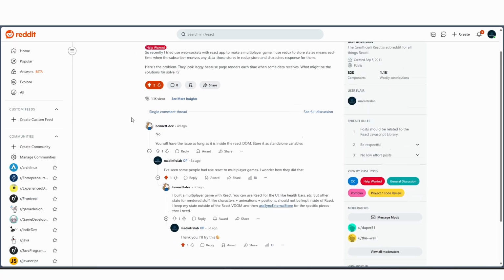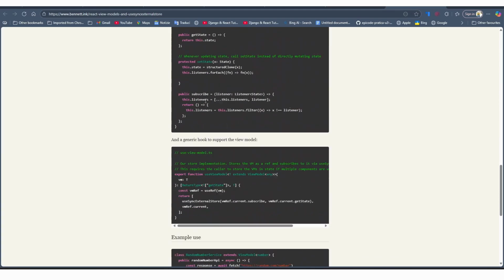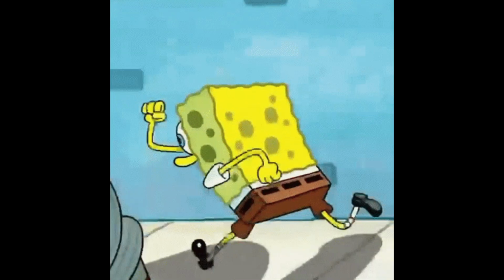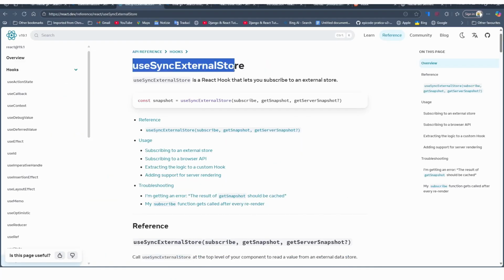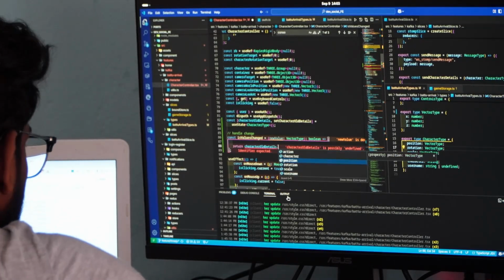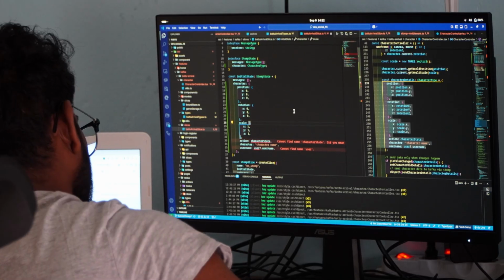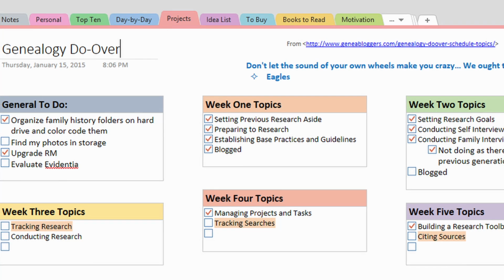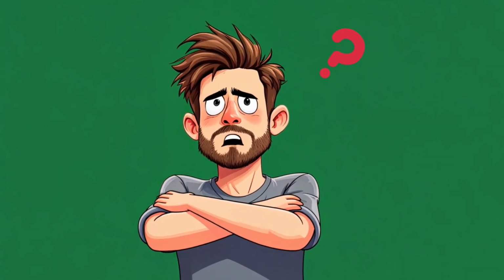Fixing Multiplayer Chaos in My 3D Social Media App (React Three Fiber + WebSockets)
I’m building a 3D social media app from scratch — and this week I ran into chaos trying to add multiplayer with React Three Fiber, WebSockets, and state management libraries.

First I tried Redux, then moved to Zustand, but both caused constant re-renders every millisecond when syncing player movement. Thanks to advice from Bennett on Reddit, I realized the real problem was React’s rendering itself — and now I’m exploring useSyncExternalStore to finally fix it.

Since I don’t have a big win yet, I’m also sharing something just as useful: Scrum — a simple productivity method you can use in coding, projects, or even daily life. Break down big goals into weekly sprints, focus only on what matters, and improve each cycle.